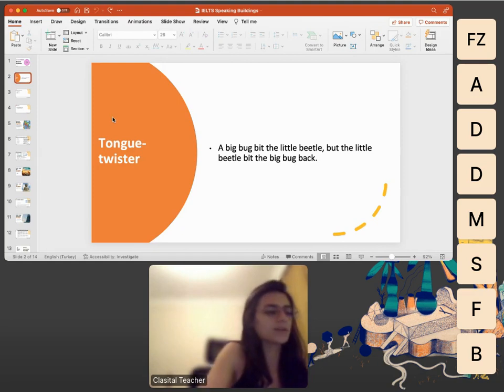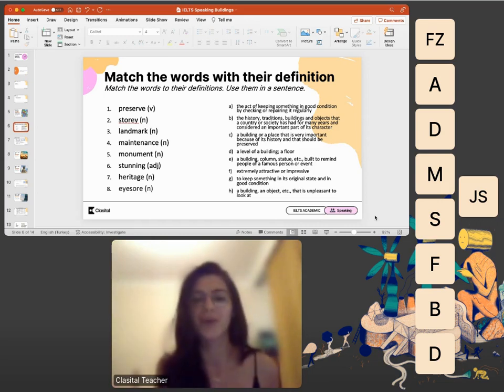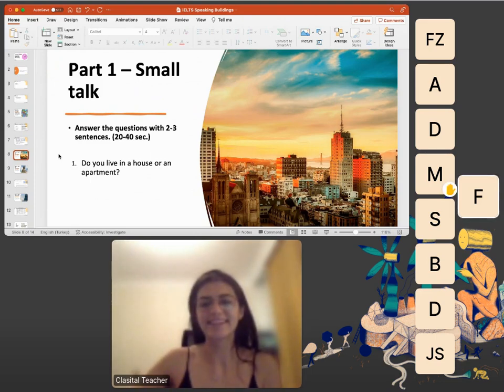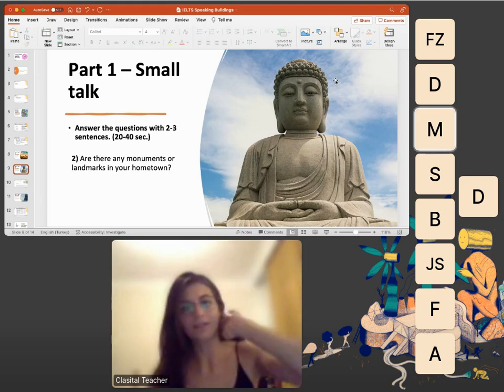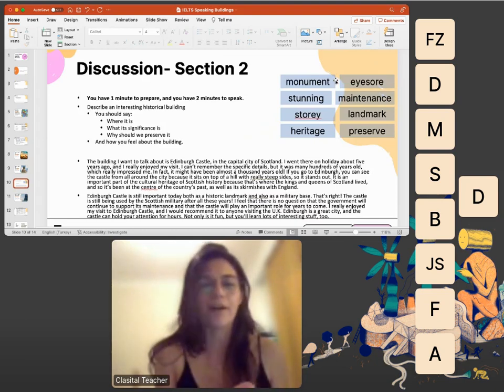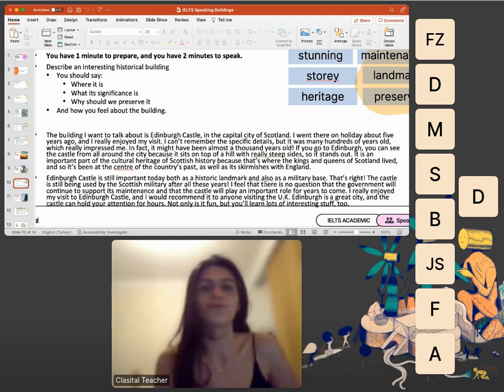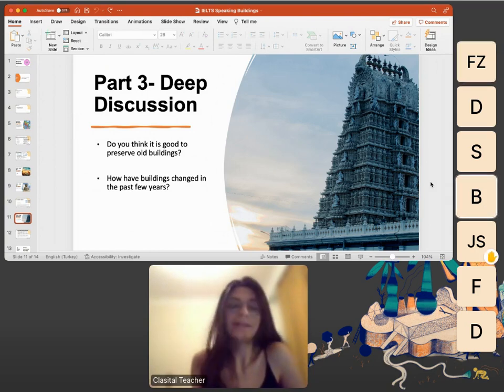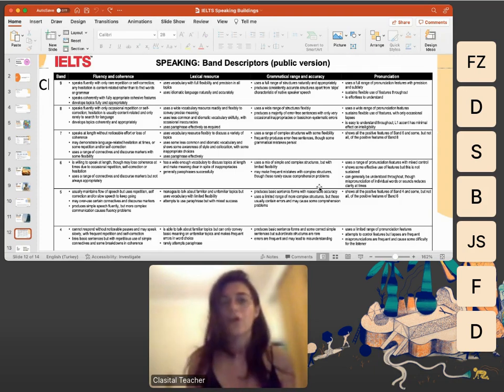IELTS Speaking | Buildings | FREE Live Lesson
In these FREE IELTS Academic Live Lesson recordings, our tutor Mrs Gizem teaches IELTS Speaking "Buildings" topic.

- buildings in your country
- your home
- your favourite type of building

This lesson was recorded on October 29, 2022.